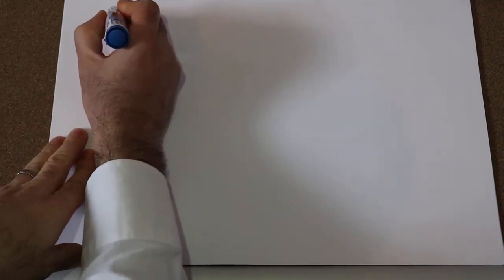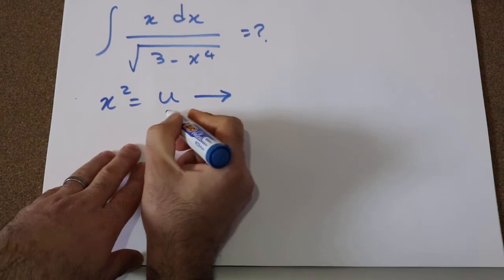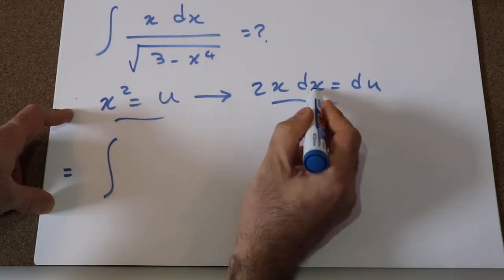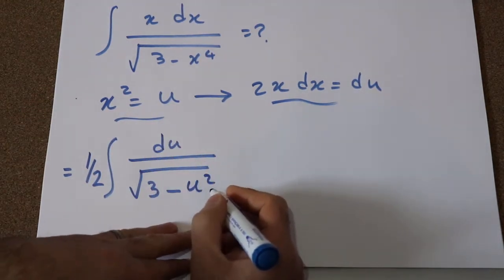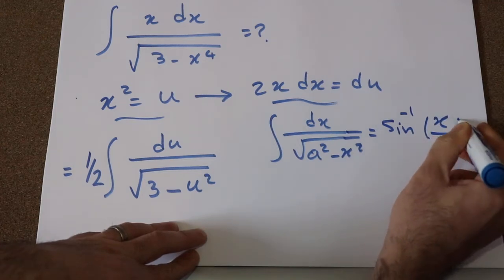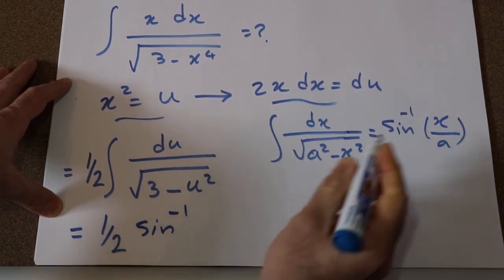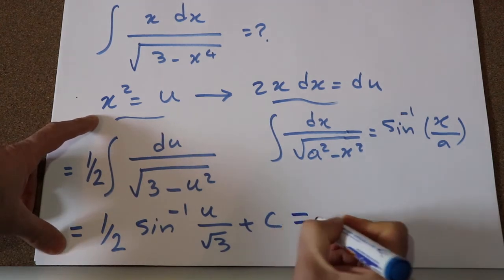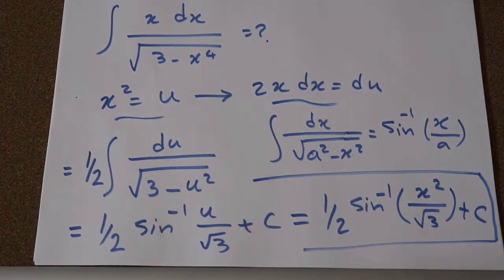Integral of x/sqrt(3-x^4) - Integral example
This video shows how to find the integral of Integral of x/sqrt(3-x^4).